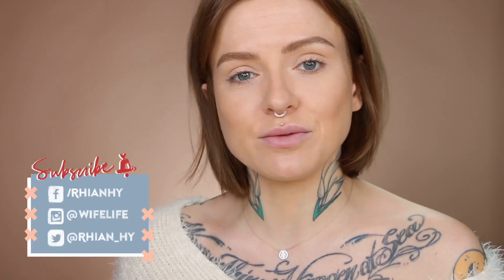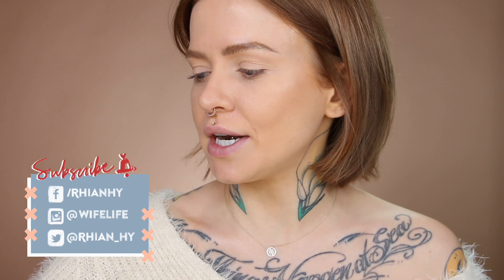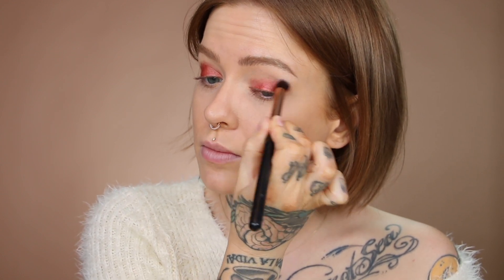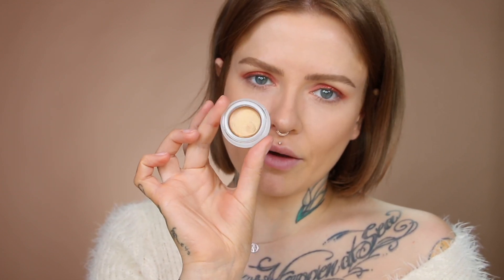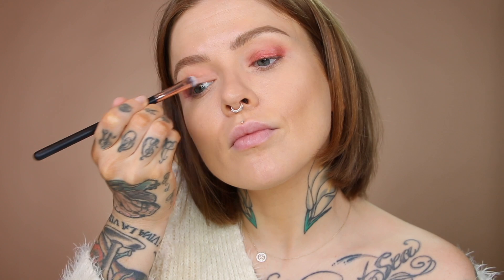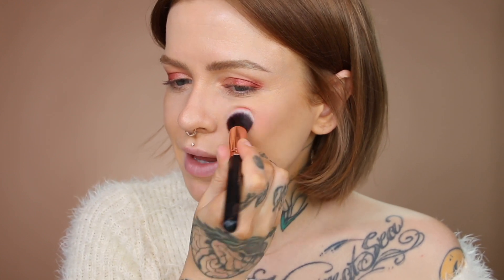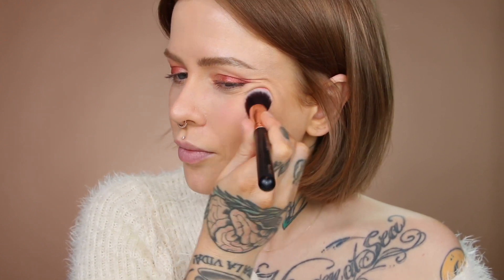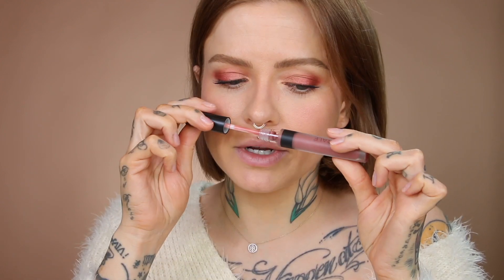COPPER EYE MAKEUP | vegan, cruelty free & organic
FTC: This video is not sponsored and products were received in PR.

👇🏼LINKS & DISCOUNTS👇🏼

GENERAL/MISC:
Ebates (cash back on loads of big stores)